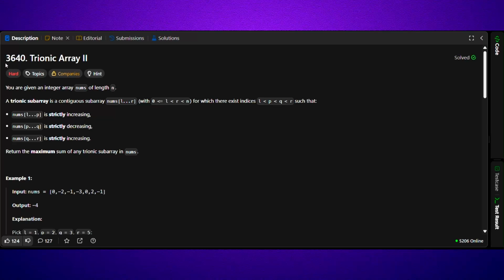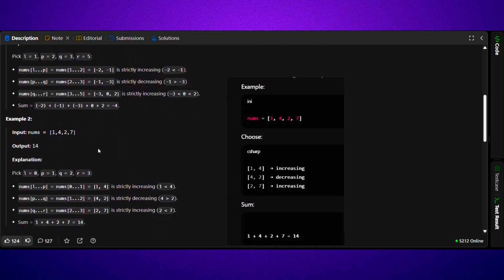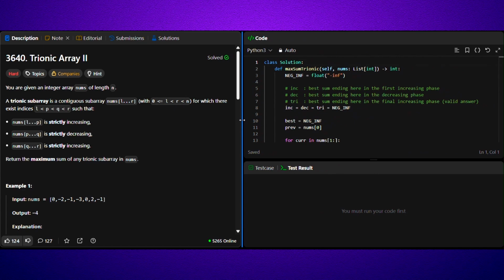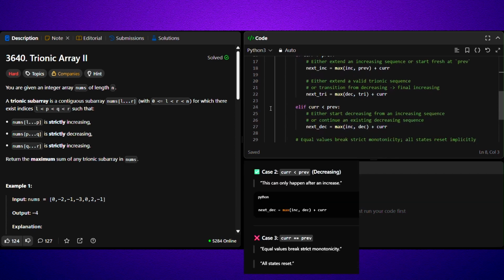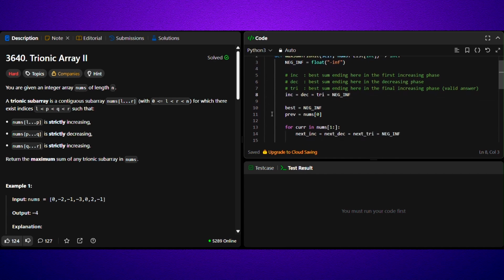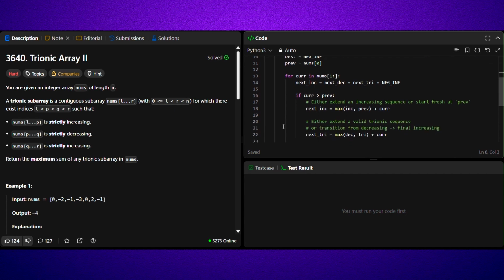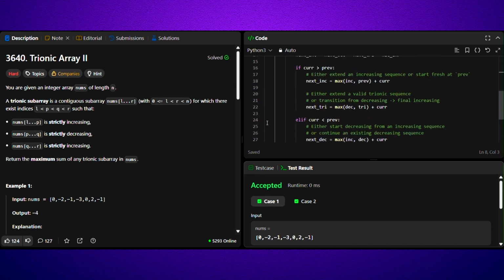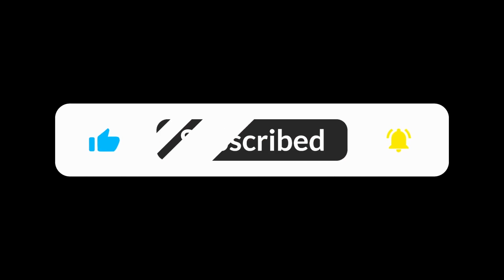Leetcode 3640 | Trionic Array II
In this video, we solve LeetCode 3640: Trionic Array II (Hard) using a one-pass finite-state dynamic programming approach.

A trionic subarray has three strict phases:
Increasing
Decreasing
Increasing again
Instead of brute force or prefix tricks, we model the problem using three DP states:
inc: best sum ending in the first increasing phase
dec: best sum ending in the decreasing phase
tri: best sum ending in the final increasing phase
By carefully transitioning between these states based on comparisons between adjacent elements, we compute the maximum trionic subarray sum in O(n) time and O(1) space.
This technique is extremely useful for:
Advanced subarray problems
Pattern-constrained DP
Interview questions involving monotonic phases